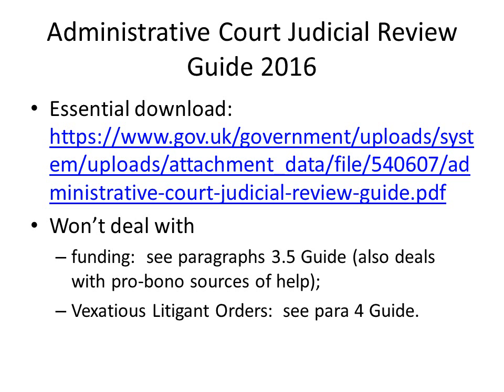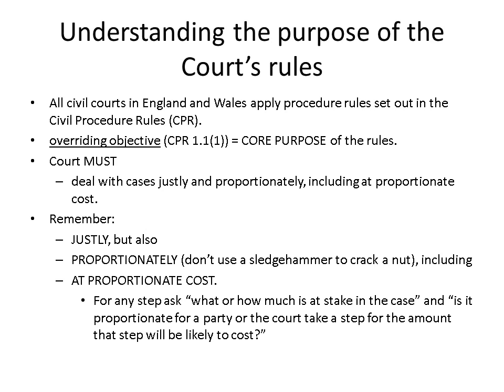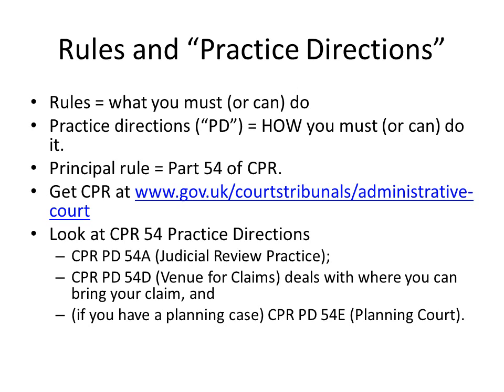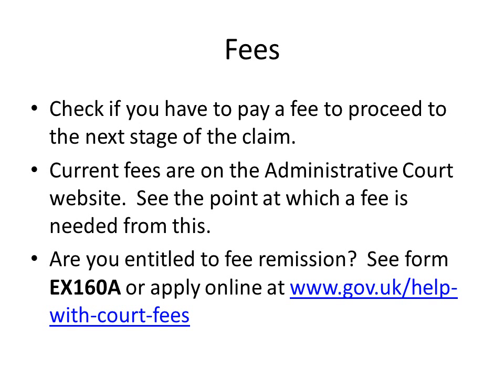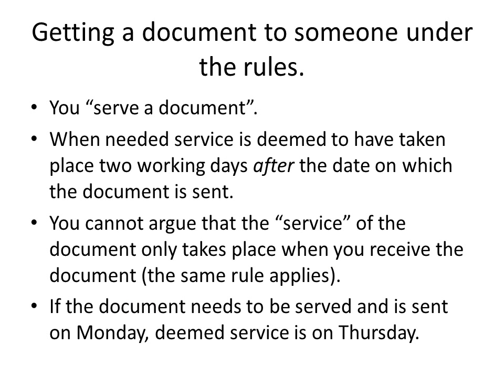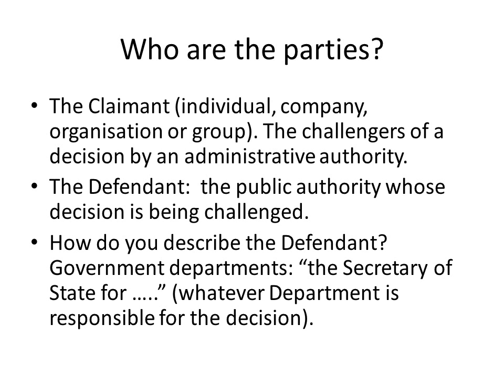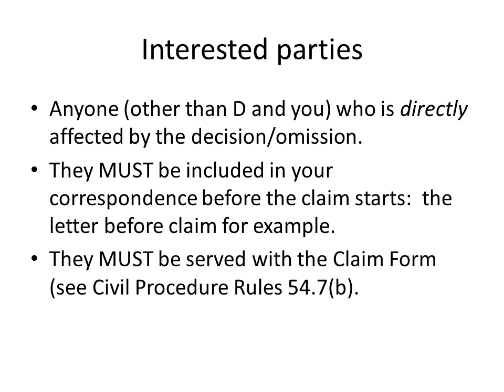General Points about Bringing a Claim for Judicial Review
Aimed at assisting litigants in person (unrepresented claimants), this talk starts to take you through the 2016 Administrative Court Guide to Judicial review
It is not offered as legal advice, for which you will need to consult a lawyer. This talk deals with:
the overriding objective of the rules of procedure you have to use in a judicial review case.  Understanding how this works will enable you to make wise decisions at various points in the process and on what to ask the court to do;
"serving a document" - when does the court think you have successfully sent something to someone, and when will it consider that you have received a document?
Calculating time periods under the rules - how far ahead of a date must you do something or how long have you got to do something?
Forms, Fees, the Court Office;
Who the parties to your claim might be:  Claimant, Defendant, interested parties, and interveners;
Being a litigant in person;
The duty to be candid and make full disclosure;
Miscellaneous matters:  How to talk to the judge, and keeping the court informed of your whereabouts.

In the next talk I will deal with how to behave before starting the claim.